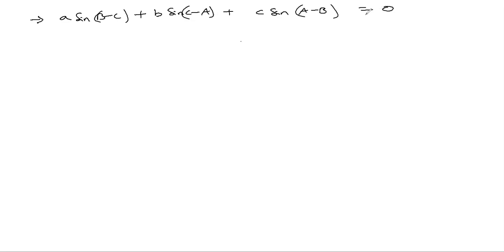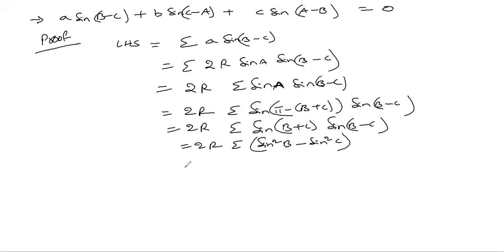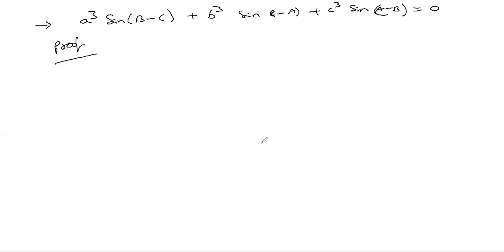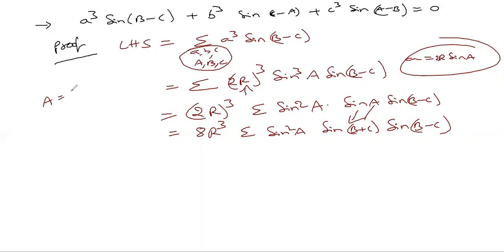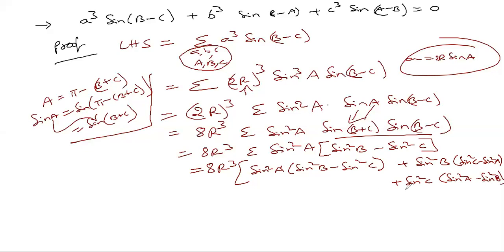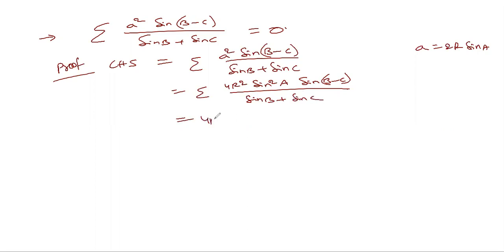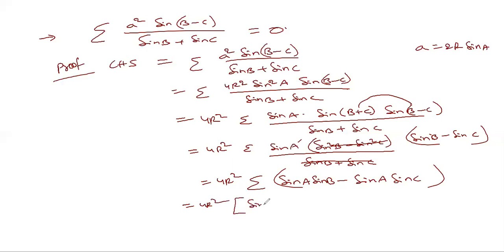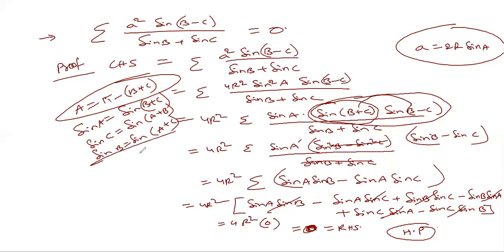Properties of triangle 8